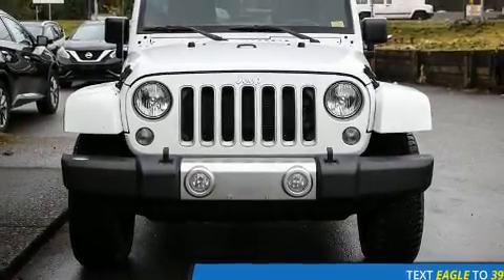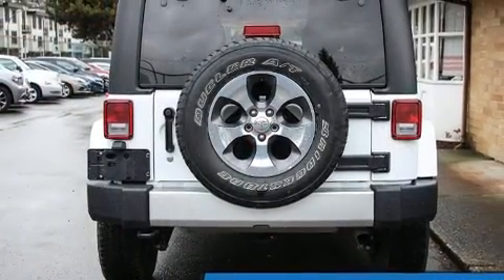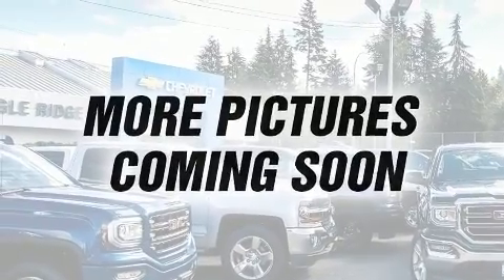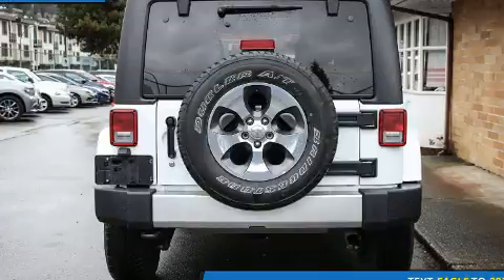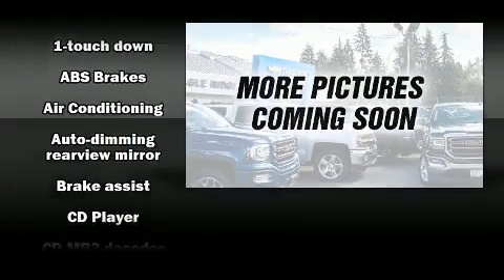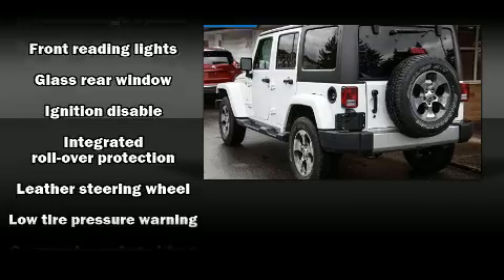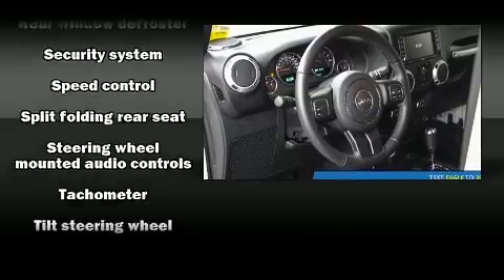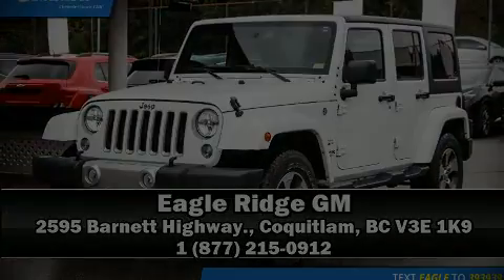2018 Jeep Wrangler JK Sahara Navigation & Heated Seats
2595 Barnett Highway.

Discerning drivers will appreciate the 2018 Jeep Wrangler JK. It features an automatic transmission, 4-wheel drive, and a refined 6 cylinder engine. Jeep prioritized practicality, efficiency, and style by including: 1-touch window functionality, a tachometer, a trip computer, an automatic dimming rear-view mirror, skid plates, cruise control, and air conditioning. Jeep also prioritized safety and security with features such as: dual front impact airbags with occupant sensing airbag, integrated roll-over protection, traction control, brake assist, a security system, and 4 wheel disc brakes with ABS. For added security, dynamic Stability Control supplements the drivetrain. Our team is professional, and we offer a no-pressure environment. We'd be happy to answer any questions that you may have. Stop in and take a test drive!